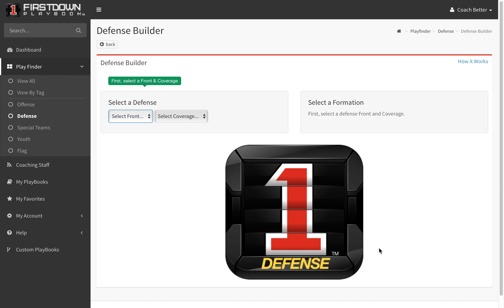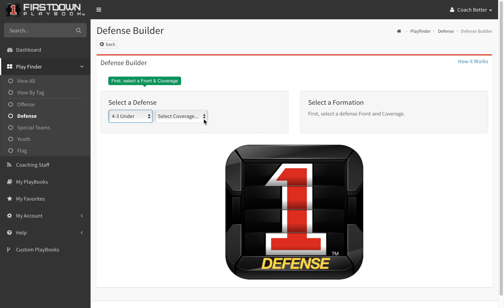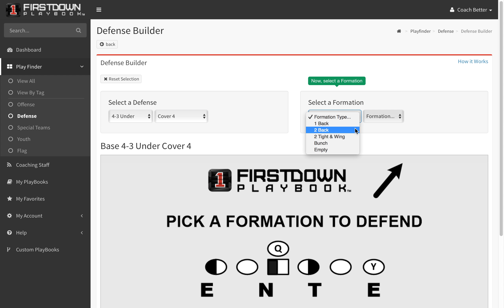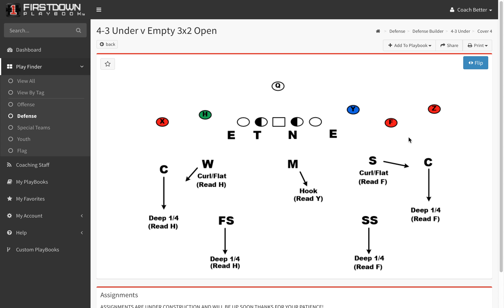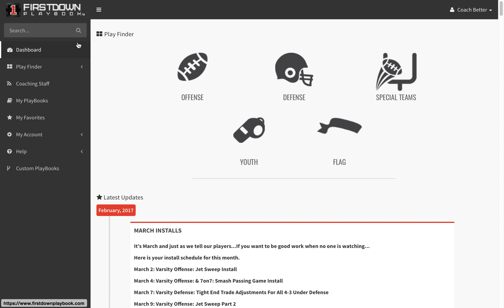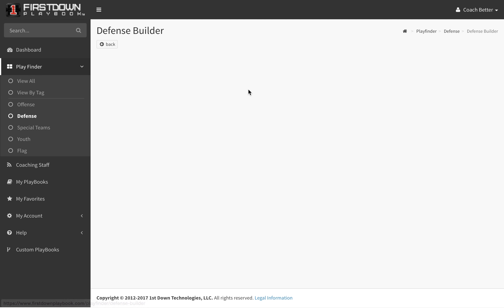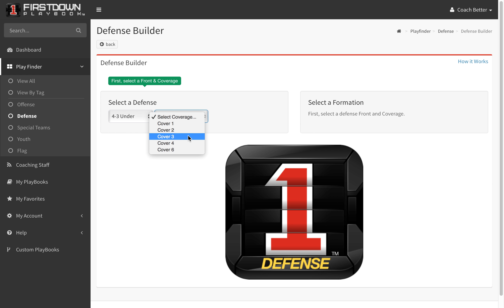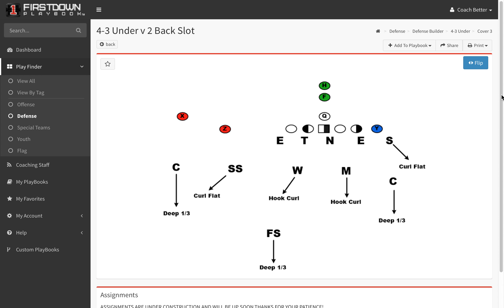4-3 Under Vs Empty Formations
You can now fit the FirstDown PlayBook 4-3 Under Defense up against 27 different offensive formations. Well 54 since we flip every formation too!